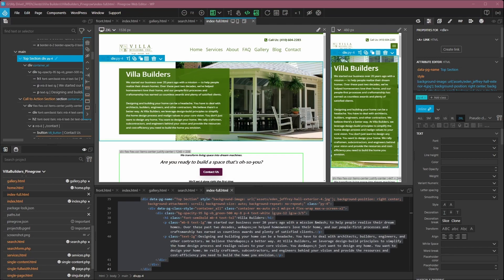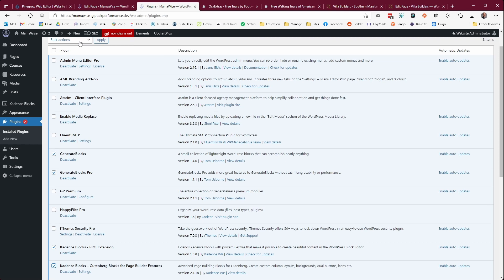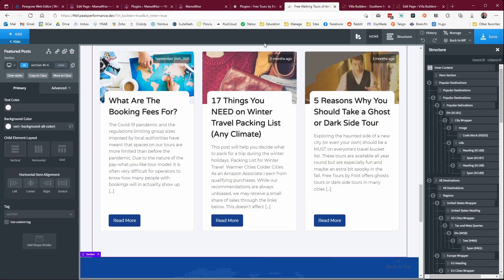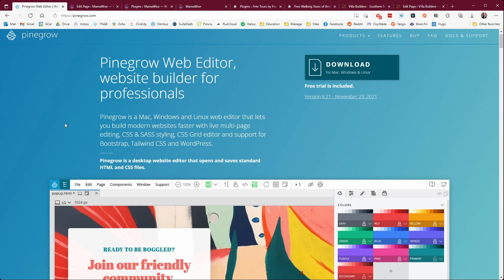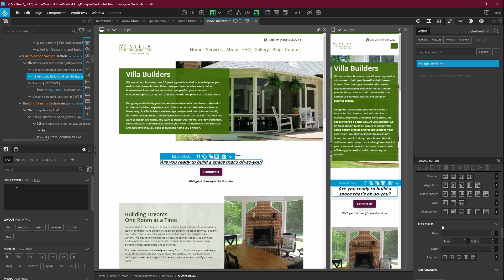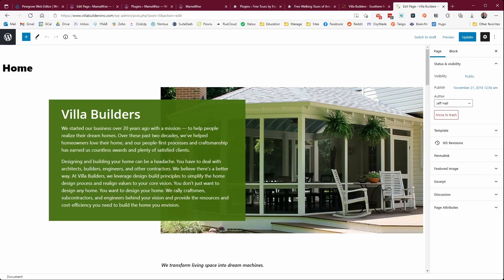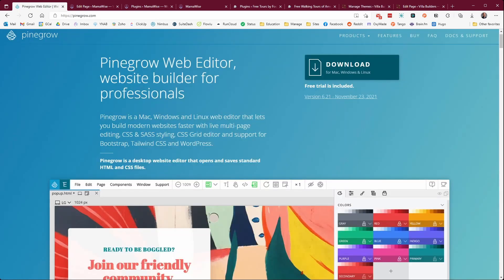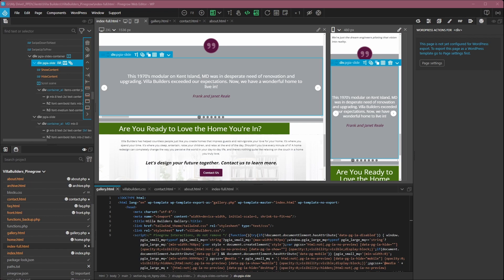Pinegrow Initial Impressions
Edit: It's worth noting that since this video, we've switched almost all our client work to Pinegrow and couldn't be happier with the decision. Here is a playlist of videos I've made on Pinegrow and how we use it.

We recently migrated a website from WordPress and Elementor to a custom WordPress theme with custom blocks, all created within the Pinegrow Web Editor. These are my initial impressions of the tool and how it may fit into the way we deliver projects for our clients.

Chapters:
00:00 - Introduction
00:24 - Background
00:34 - Challenge 1, Mixing content & design
01:24 - Challenge 2, Vendor lock-in
02:10 - Challenge 3, Block Overlap
02:47 - Challenge 4, Oxygen Add-on ecosystem
03:35 - Our Oxygen Technology Stack
04:25 - Pinegrow Introduction
05:03 - Pinegrow Interface & Features
07:03 - Pinegrow WordPress Themes & Blocks
08:28 - Pinegrow Concerns
09:57 - Wrapup & Agency Fit